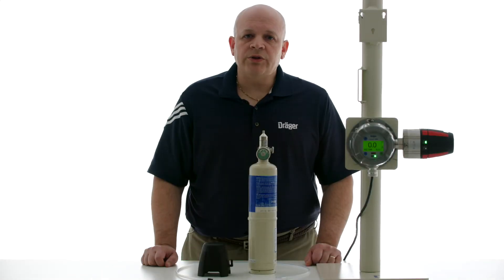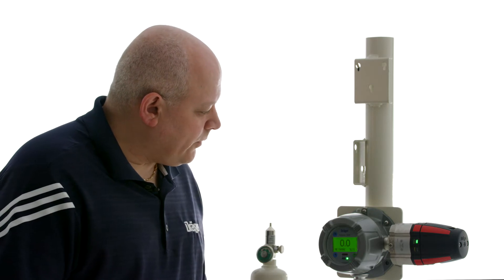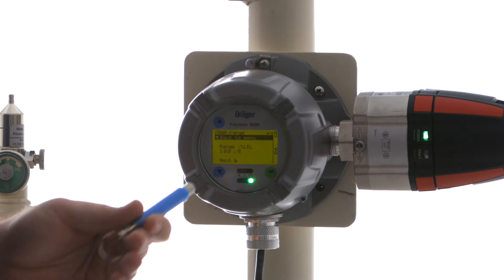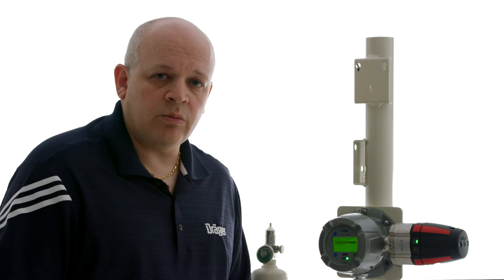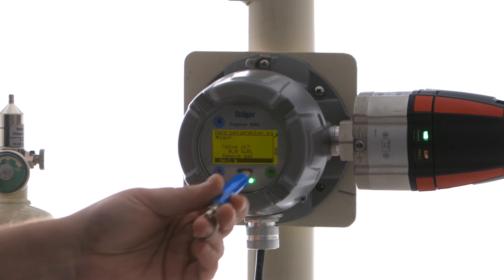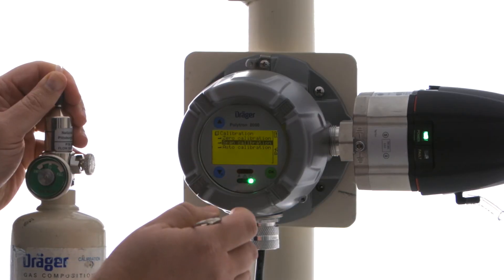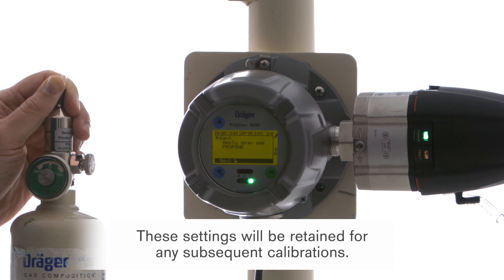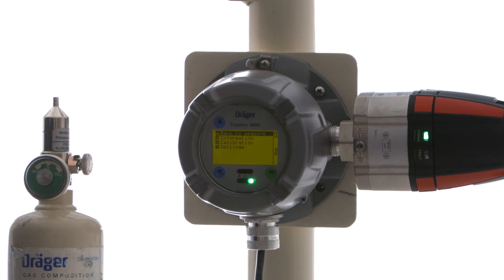Calibrating the Polytron 8700